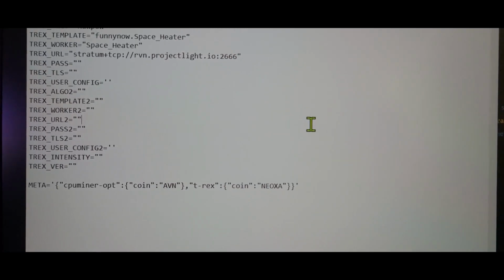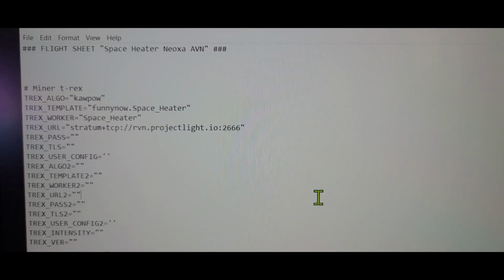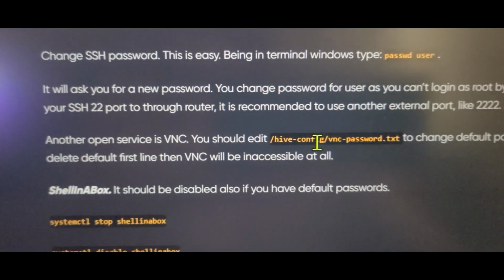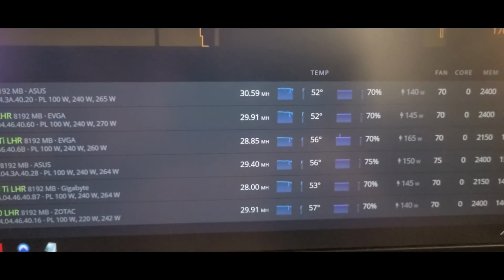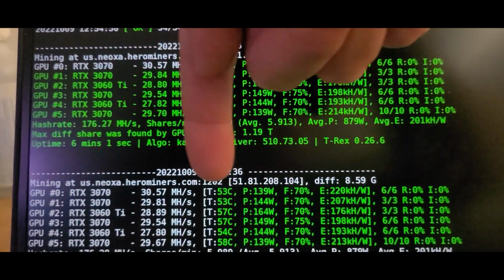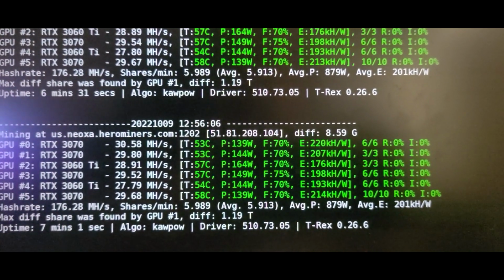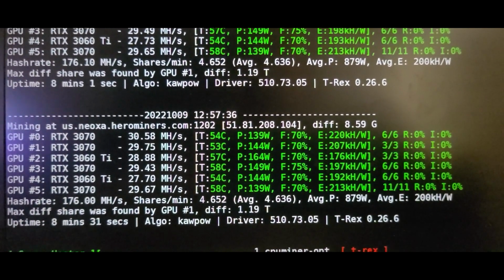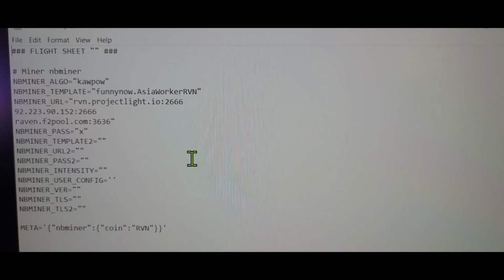Mining rigs were hacked! They all hijacked over to Raven coin from Neoxa and Kaspa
My rigs were acting funny for a day, and then at night were throwing all kinds of errors. High temp alarms, OC setting failures... lots of odd things.

Turns out someone hacked the rigs and were hijacking them to mine RVN!